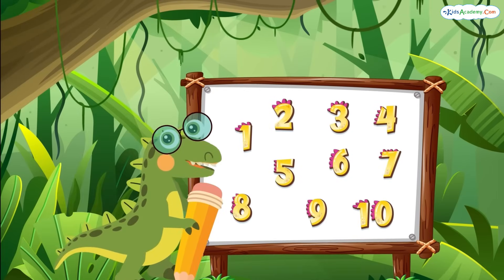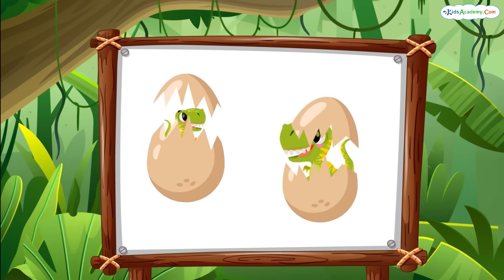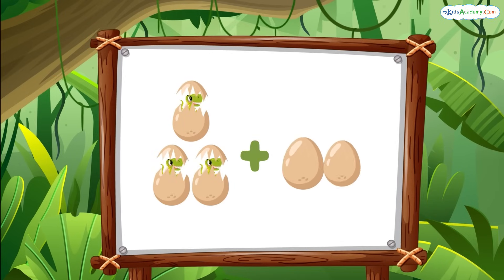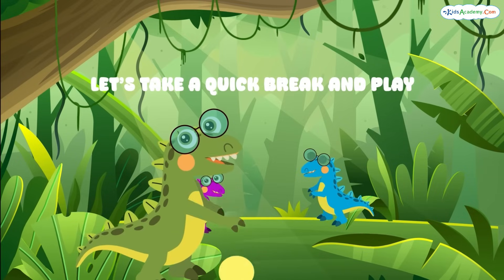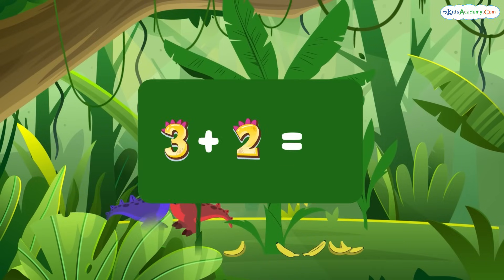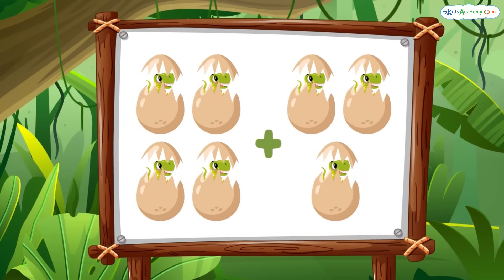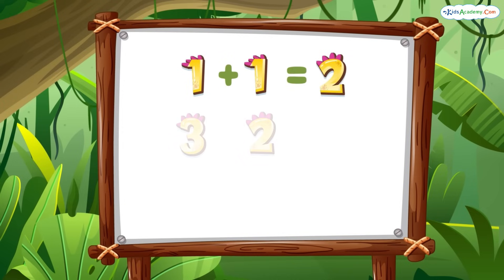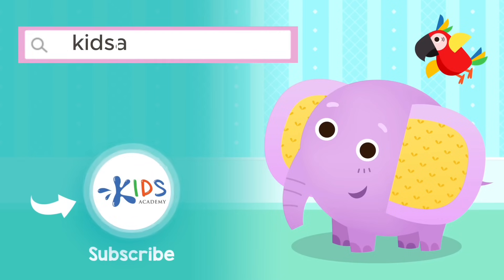Addition 1 to 9 with Dino - Math for Kindergarten & 1st Grade | Kids Academy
Join Dino the friendly dinosaur as he learns simple addition up to 10! 🦕✨ Watch as Dino counts apples, butterflies, and more, making math fun and easy for kids. 🍎🦋

In this educational video, children will learn to add small numbers step by step with colorful visuals and engaging examples. Perfect for preschoolers and early learners! 🎉

⭐ Learn basic addition (1-10)
⭐ Count along with Dino
⭐ Fun and interactive learning